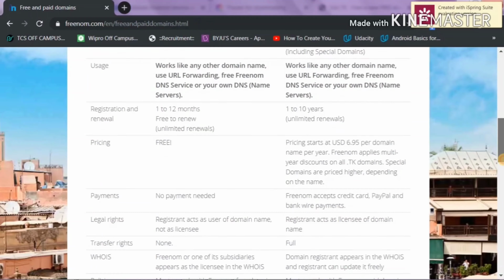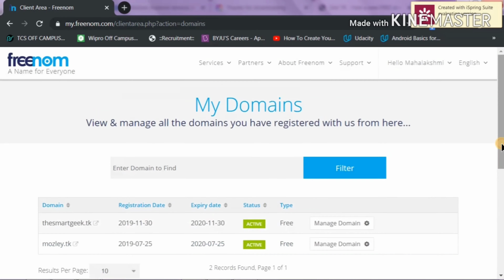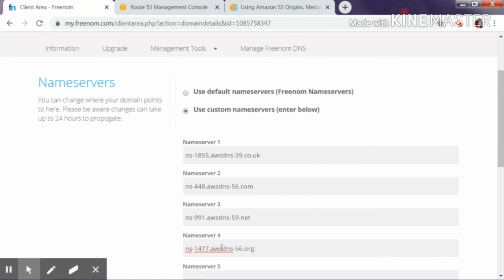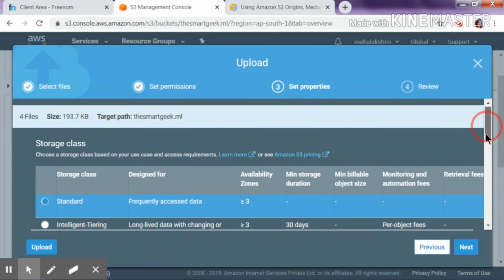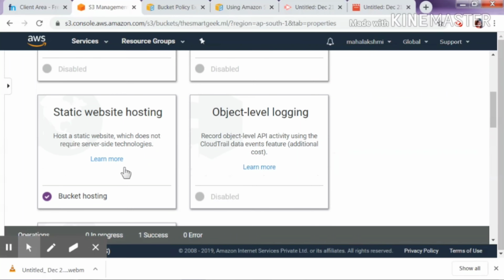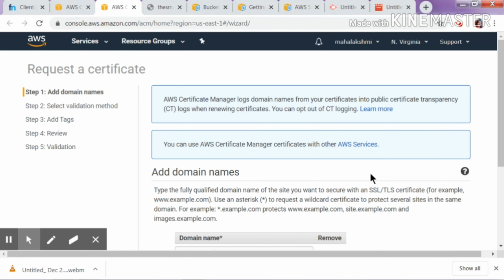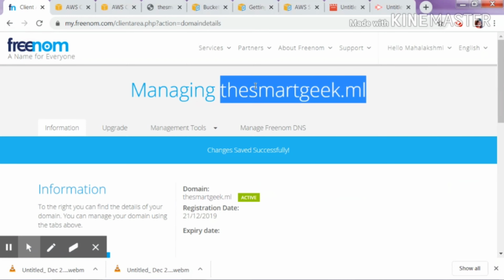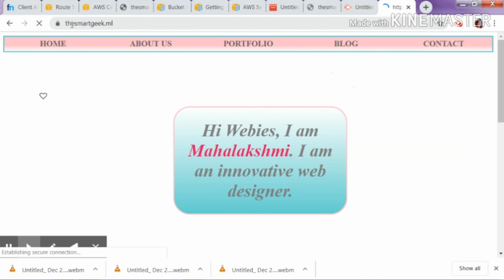How to get domain name and Host a website on AWS or Cloud?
This video shows a detailed instruction on how you can get a domain name( eg. Myntra.com) and hosting it to a cloud services such as AWS.